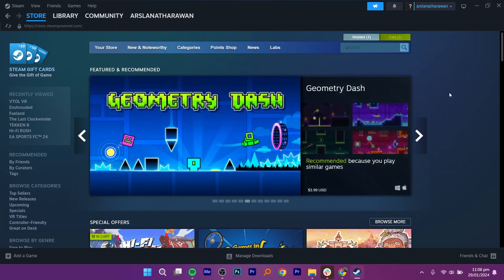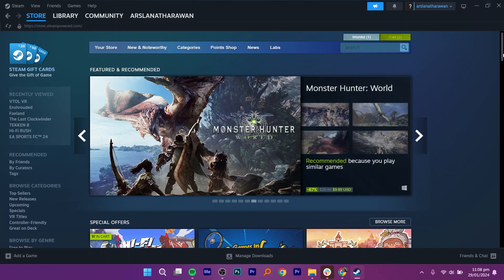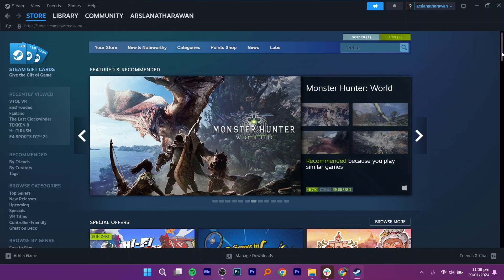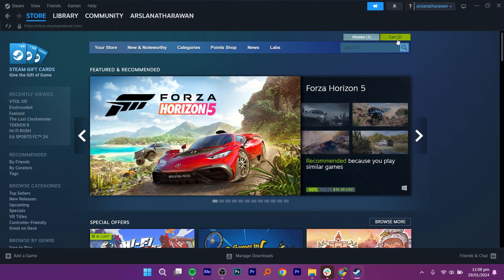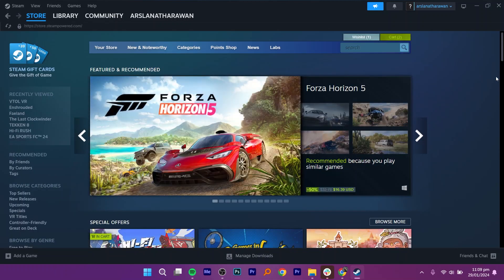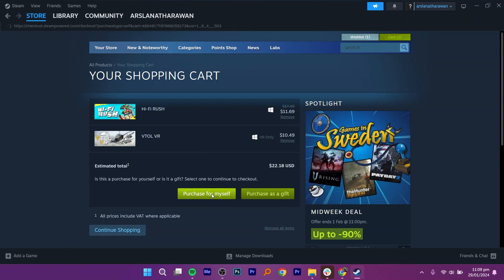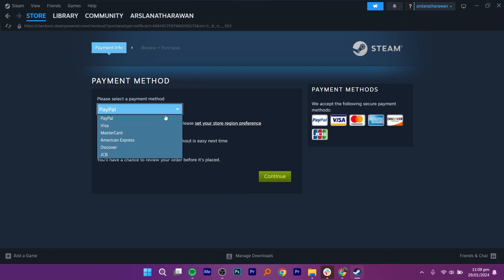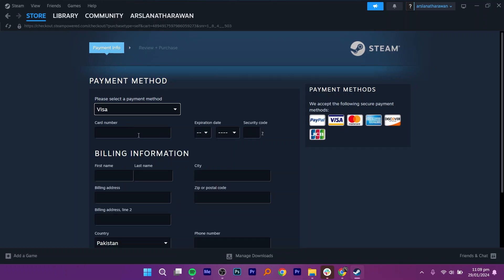HOW TO BUY STEAM GAMES WITH DEBIT CARD 2024! (FULL GUIDE)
Gear up for a hassle-free gaming spree as we guide you through the simple steps of buying your favorite Steam games using a debit card in 2024. Discover the convenience of direct transactions and elevate your gaming experience without any payment barriers.